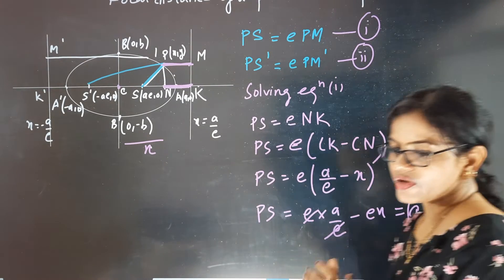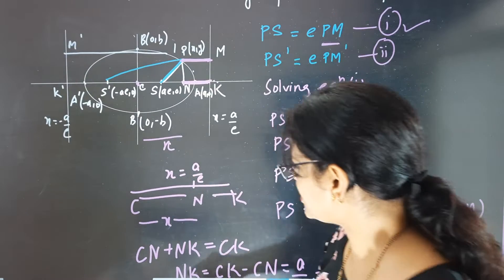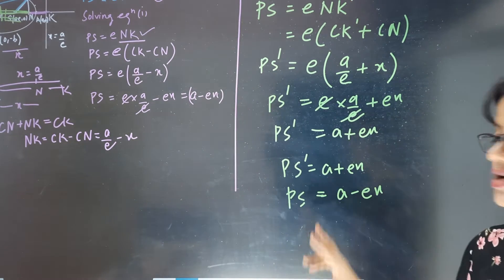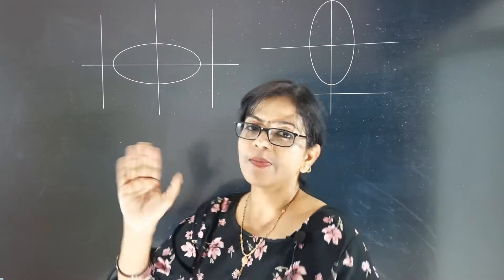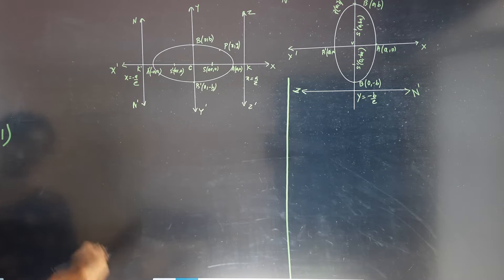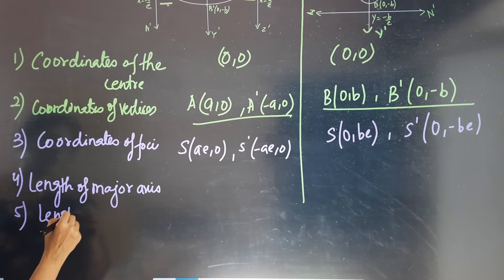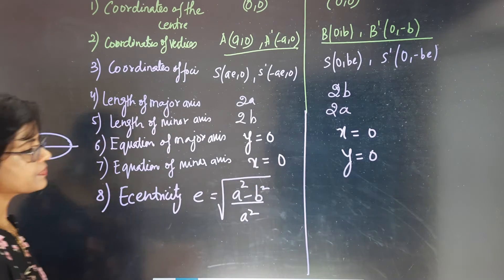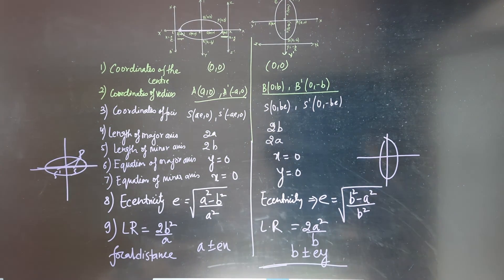class 11,conic section, ellipse, term2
cbse#focal distance#types of ellipse